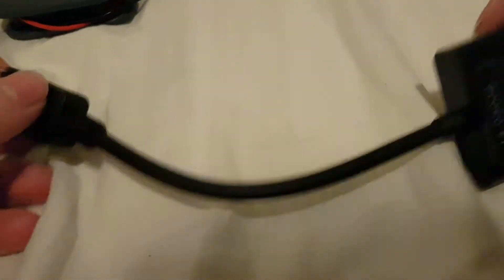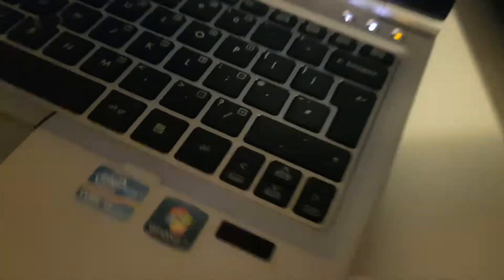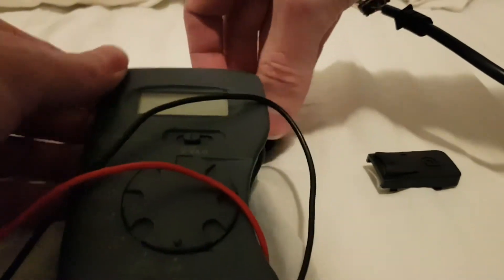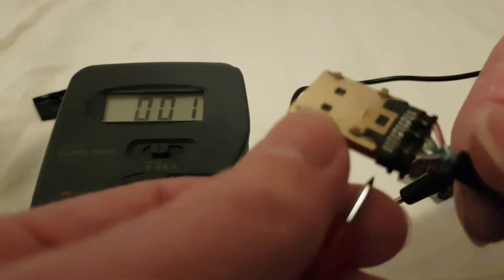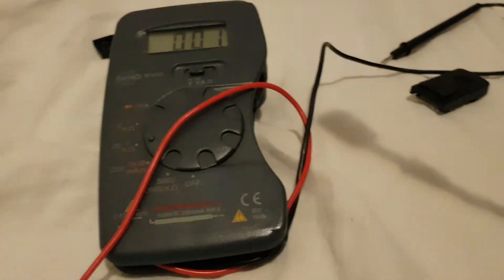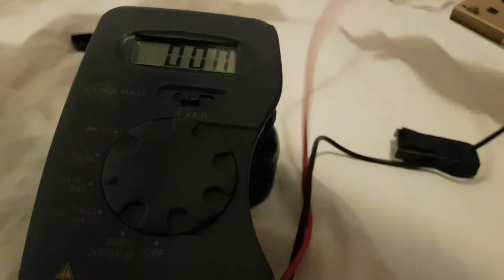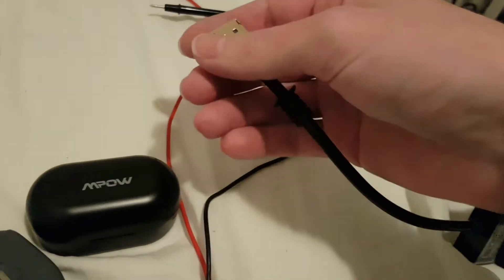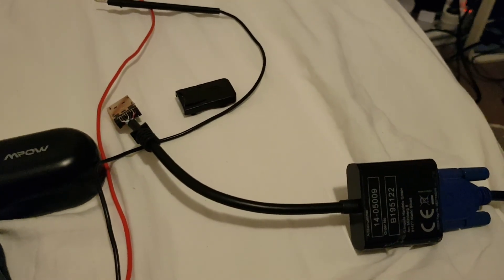*WARNING* 20th PIN ISSUE FOR USING DISPLAYPORT DONGLES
using a displayport to anything converter might damage your PC or worse in this video I'm showing you the big issue with displayport to vga/dvi/HDMI converter dongles regarding pin 20